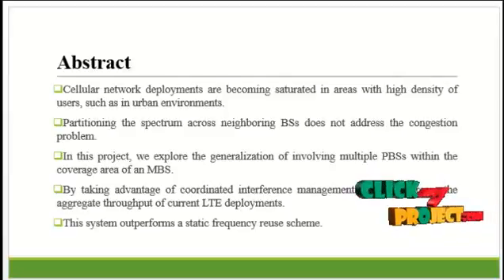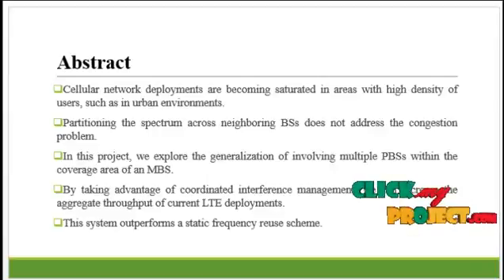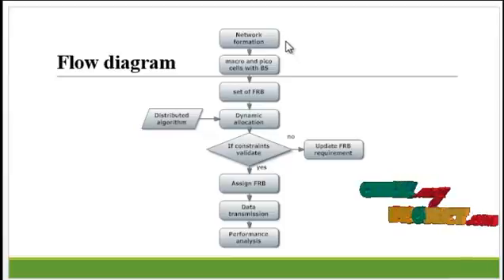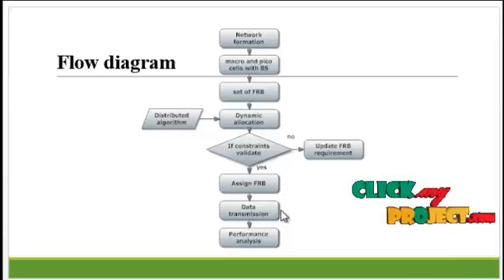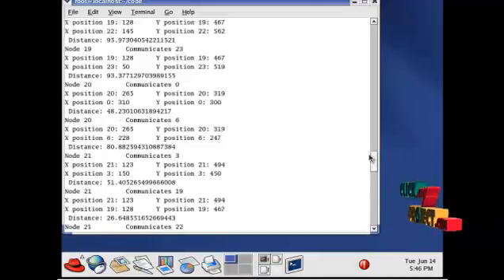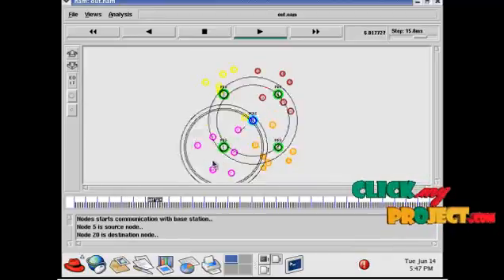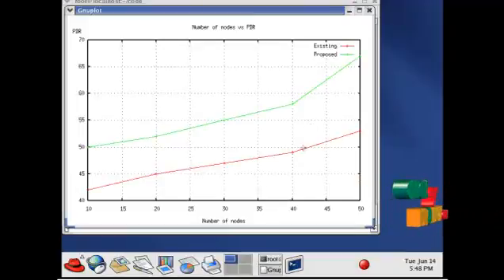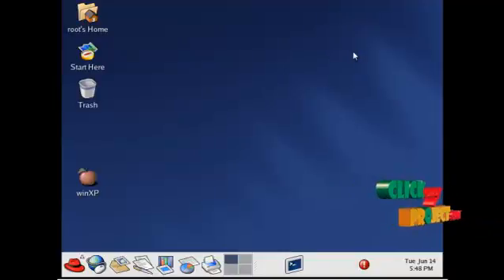Dynamic Frequency Resource Allocation Heterogeneous CNs | Final Year Projects 2016 - 2017